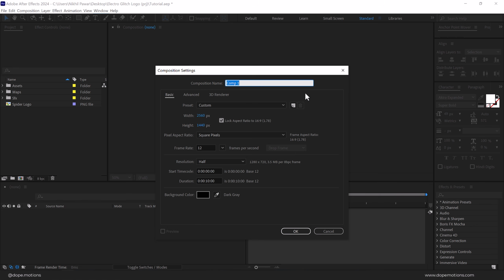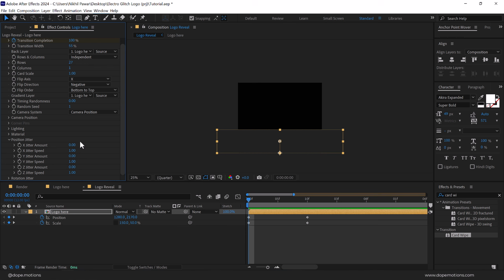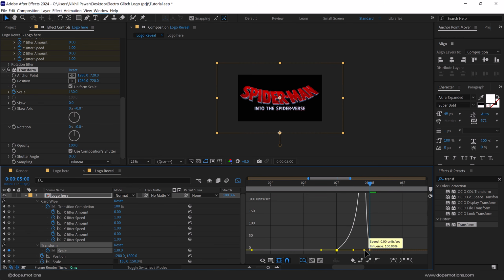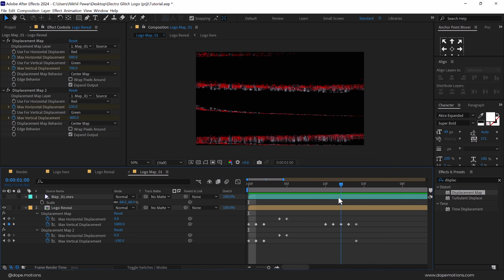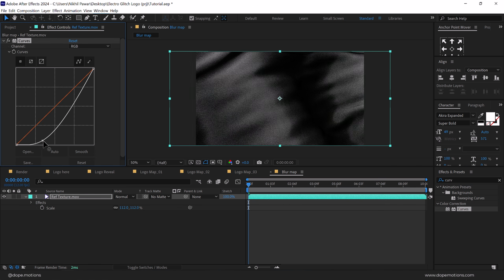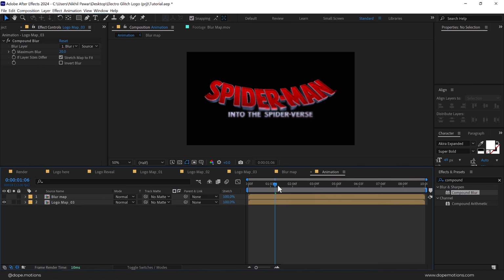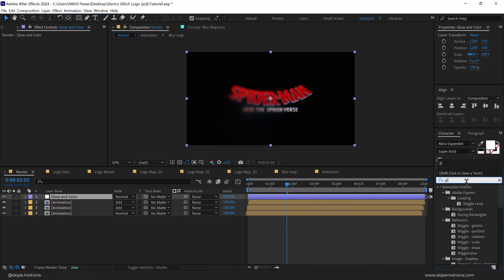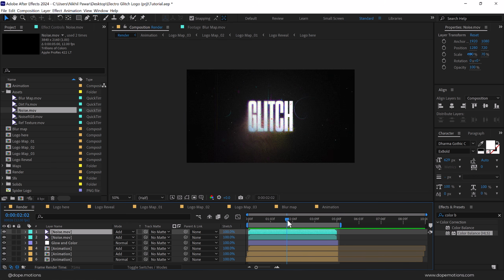Creating NEXT LEVEL Electro Glitch Logo Animations in After Effects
Hey everyone in this after effects tutorial we will create an advanced electro glitch logo reveal animation in after effects without using any plugins.